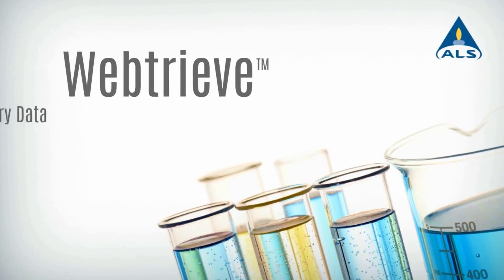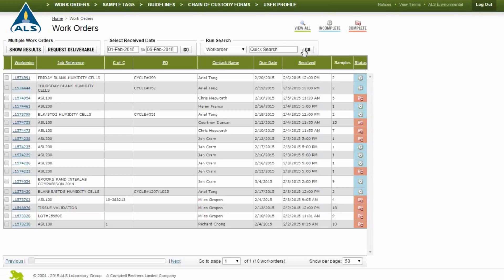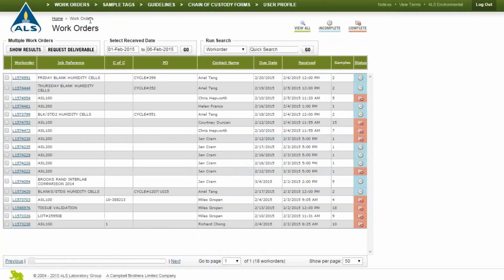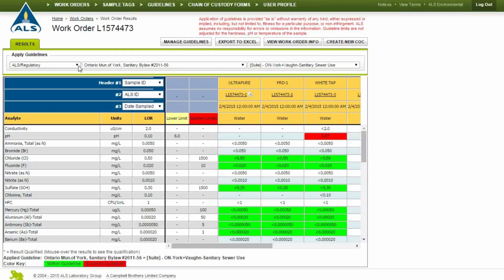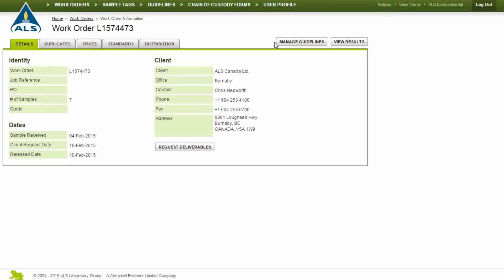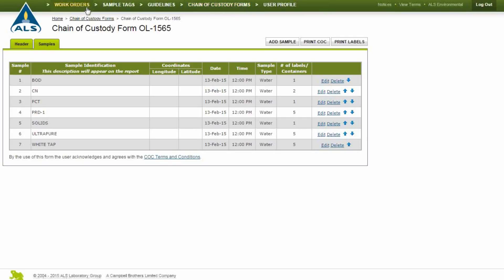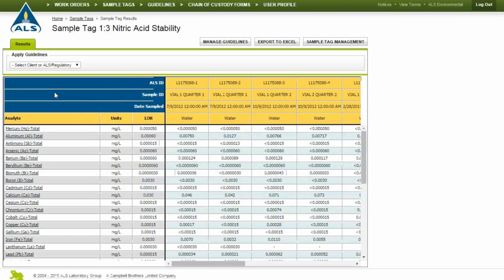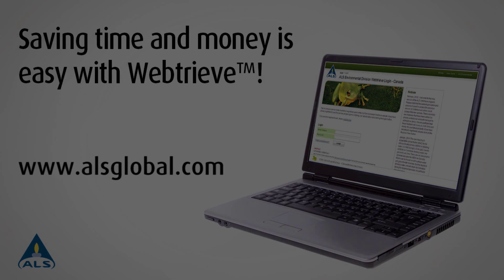Webtrieve™ Demonstration (Canada Locations)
Webtrieve™ is an Internet-based application from ALS Environmental that provides real-time access to your analytical results and laboratory data.